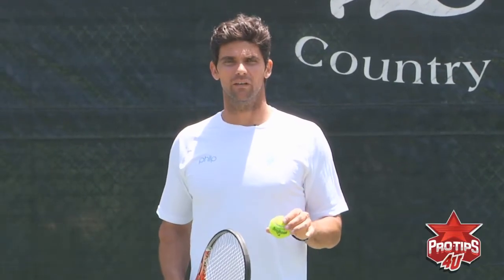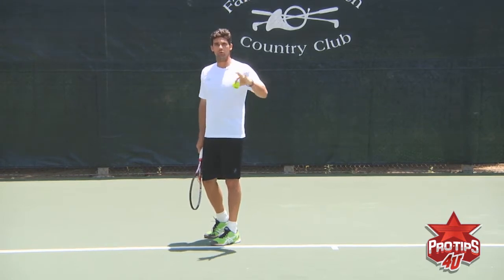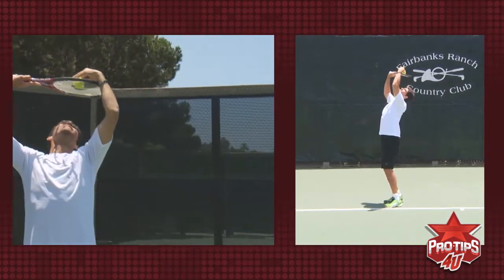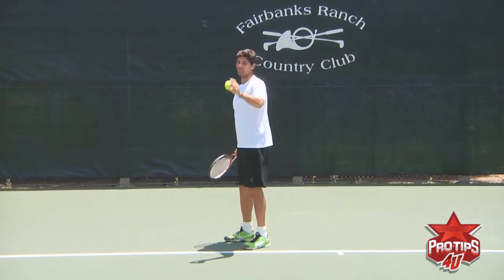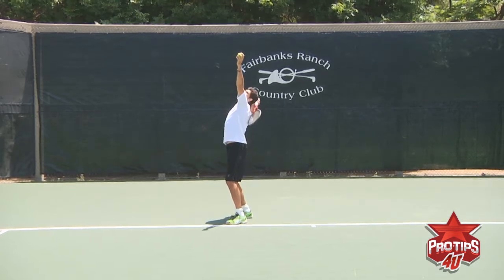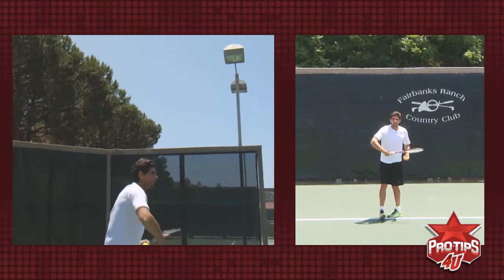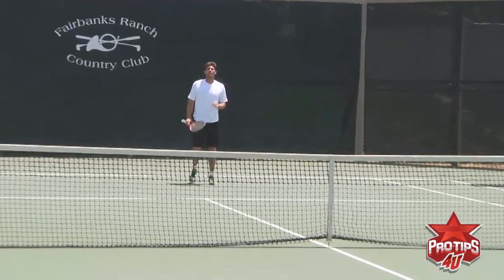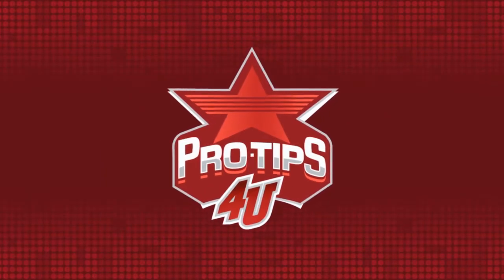Mark Philippoussis : Kick Serve HD